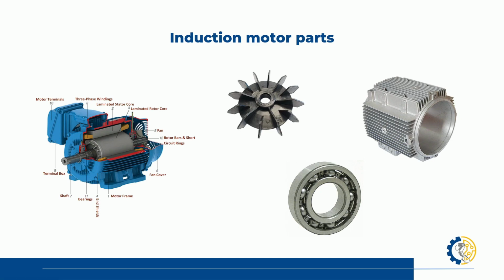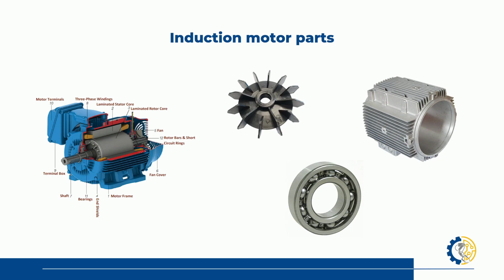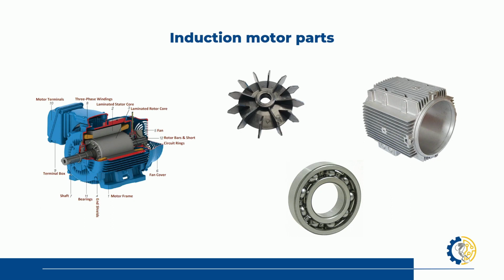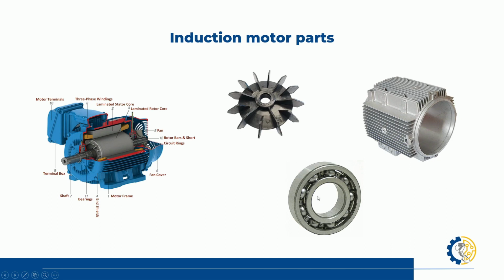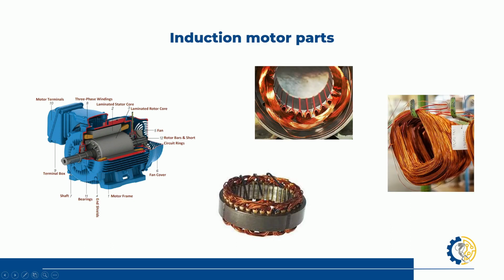Induction Motor Operation